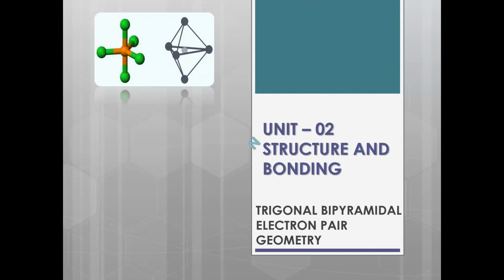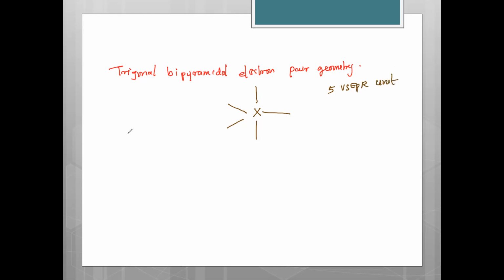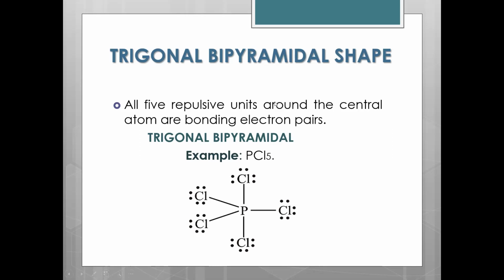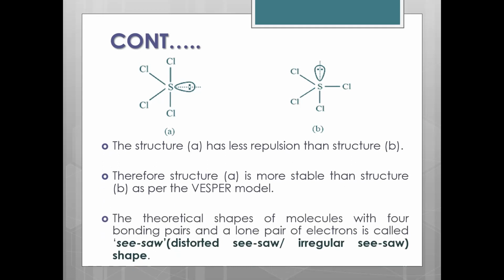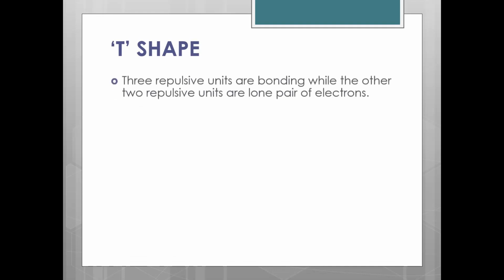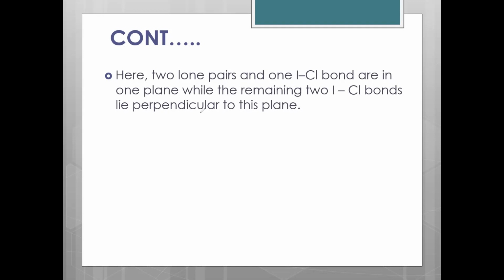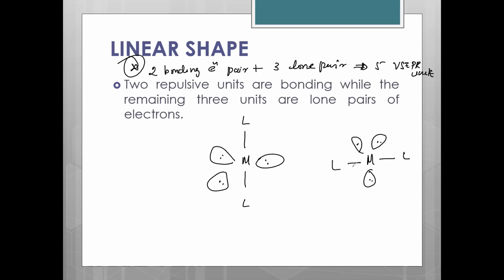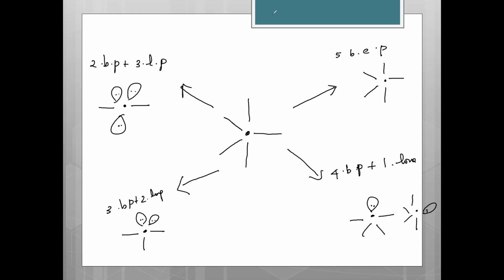Trigonal Bipyramidal Geometry